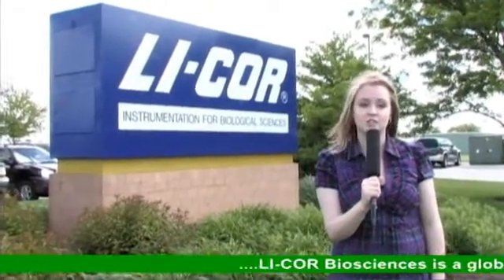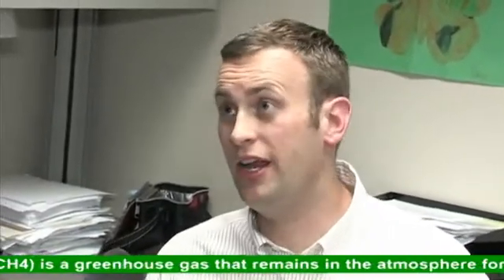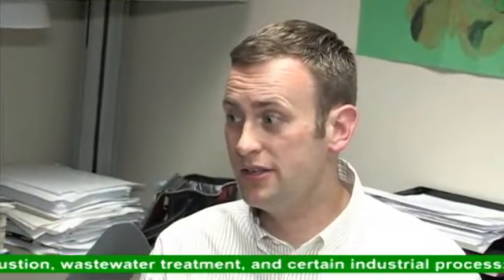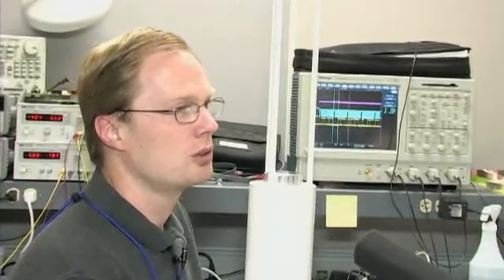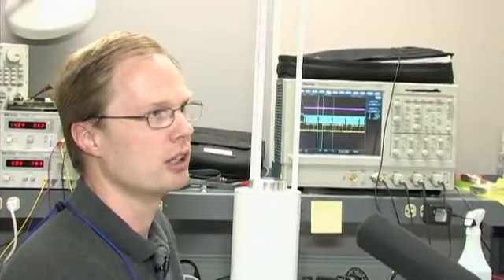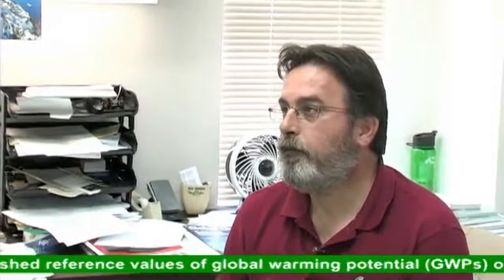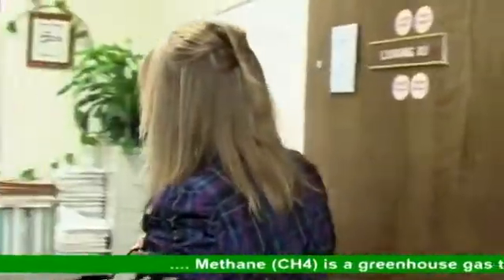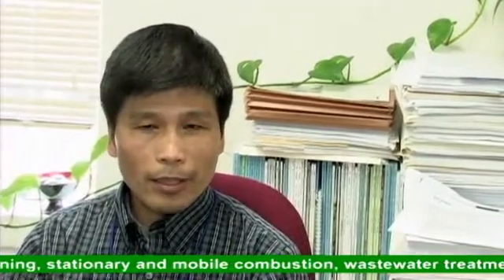GHG LI-7700 Interview with LI-COR Biosciences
GHG network news interview on the introduction of LI-COR Biosciences LI-7700 methane analyzer for use in eddy covariance measurement studies of Green House Gas'